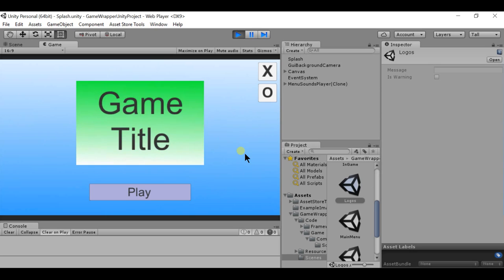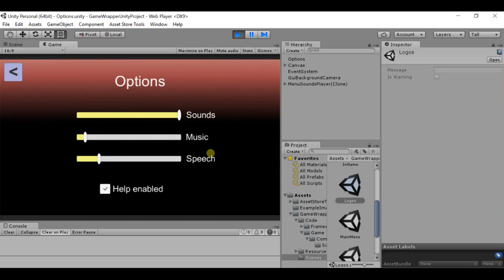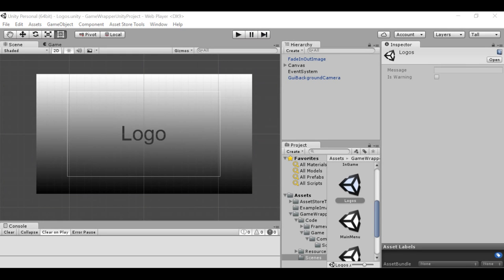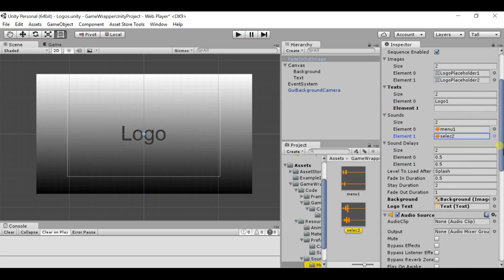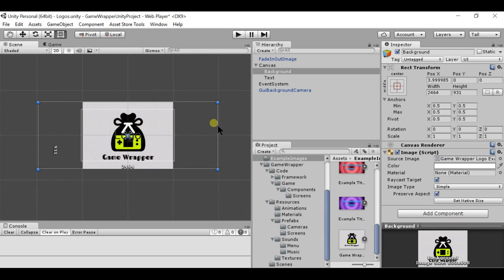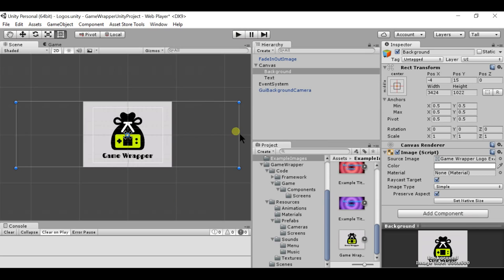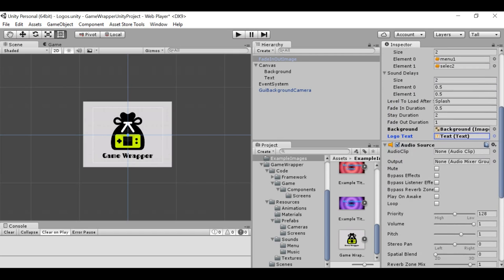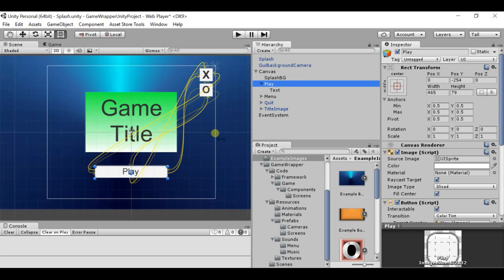Game Wrapper Video Tutorial 1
Video Tutorial for the Game Wrapper Asset for the Unity Asset Store.